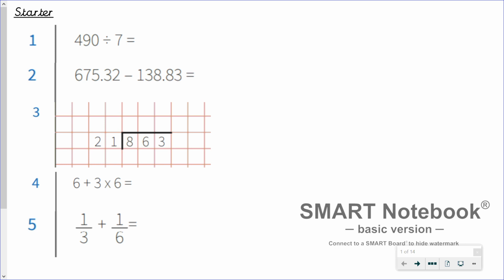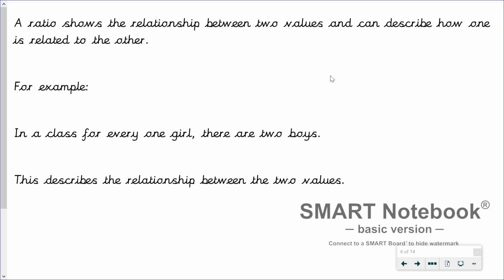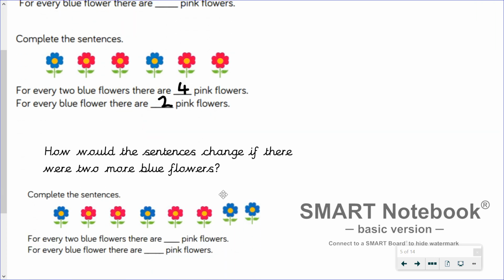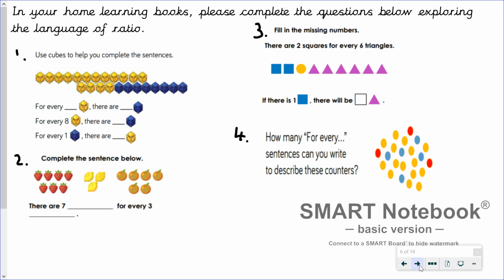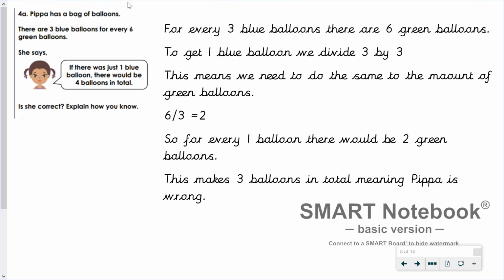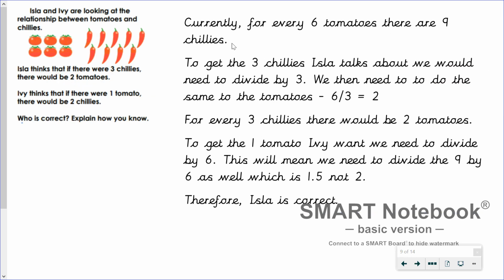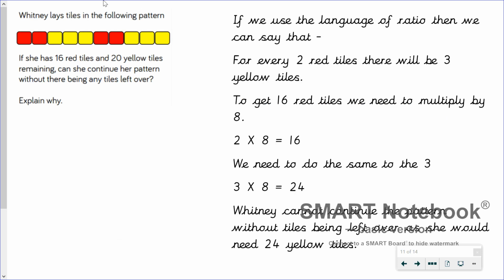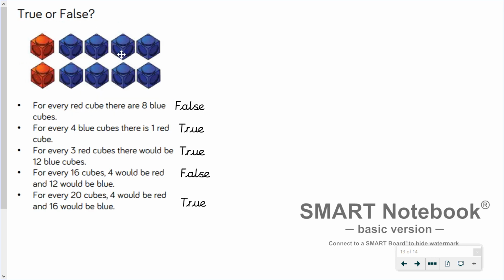Year 6 maths - Friday 26th February - To understand the language of ratio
Watch the video and complete the activities when requested neatly in your home learning books.